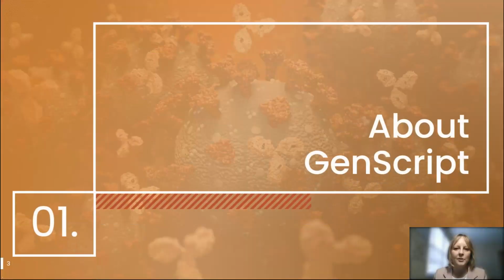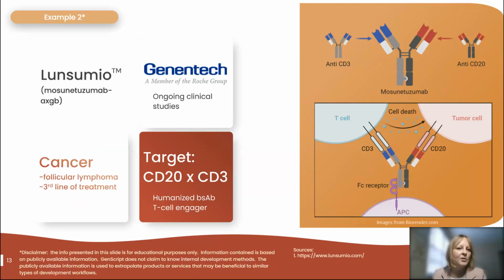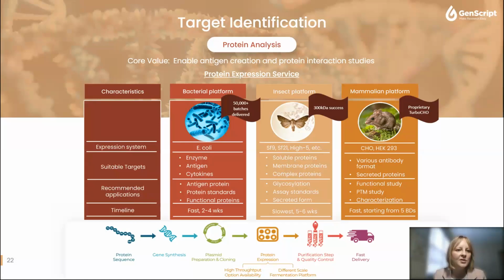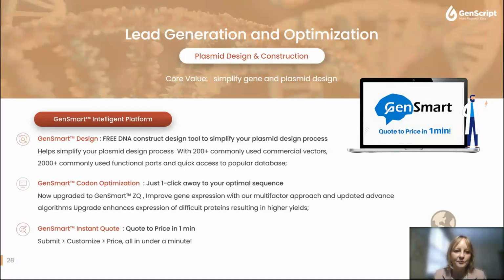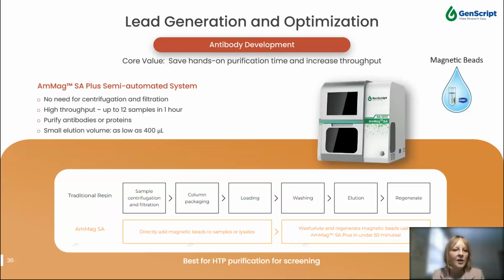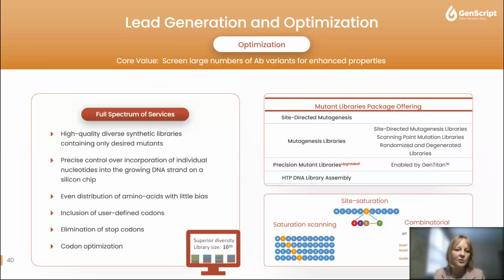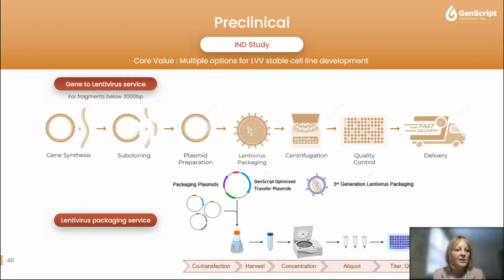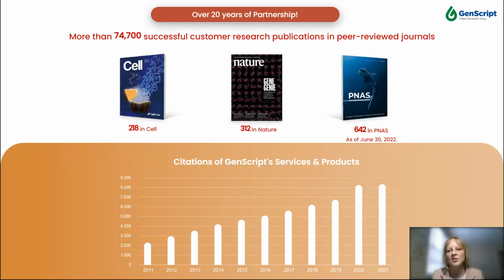Advancing Therapeutic Antibody Development: Cutting-Edge Technologies for Faster Solutions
This presentation looks at the dynamic landscape of therapeutic antibody development, focusing on next-generation immuno-oncology therapeutics that target checkpoint inhibitors and incorporate the immune system’s defense strategies to modulate T-cell engagers. Through a comprehensive overview, attendees will gain insights into the history of antibody drugs, including key milestones and approved antibodies in immuno-oncology. The presentation will also highlight GenScript's technologies to advance therapeutic antibody development, offering innovative solutions tailored to each stage of the process. Discover how GenScript's expertise and state-of-the-art technologies can streamline workflow, optimize antibody leads, and facilitate the transition from preclinical studies to clinical trials.

Learning Objectives:

1. Gain an understanding of the history and evolution of antibody drugs, including key milestones and therapeutic areas of focus.

2. Discuss GenScript's custom antibody generation and optimization services.

3. Review high-quality recombinant antibody and protein expression services.
Labroots Immuno-oncology Virtual Event April 30, 2024